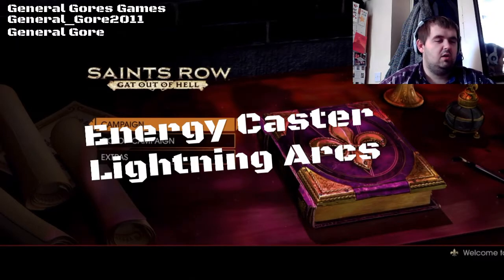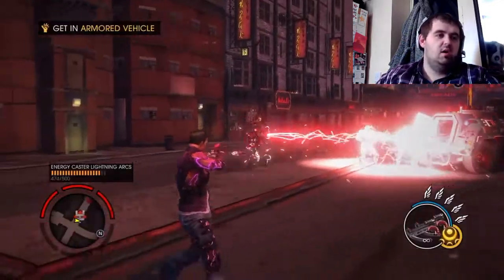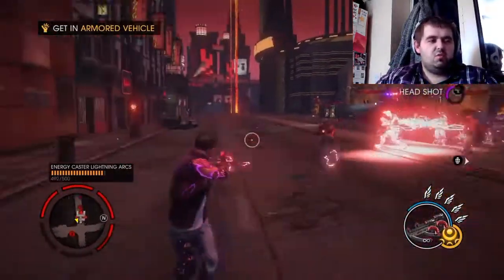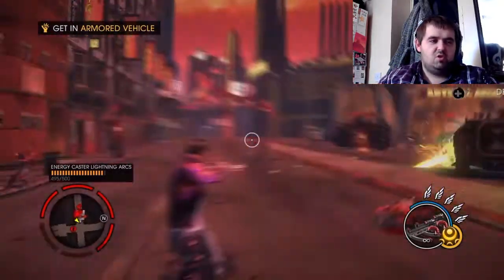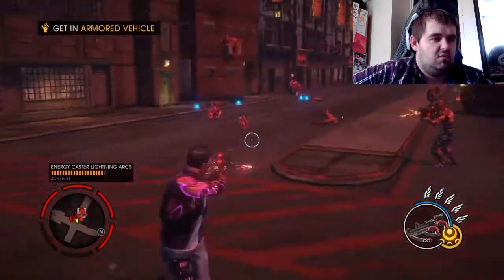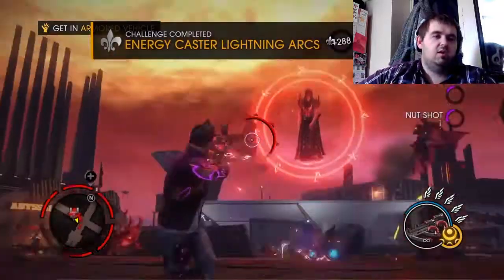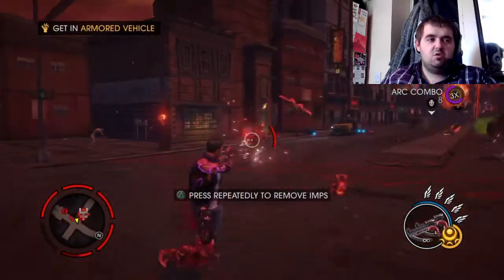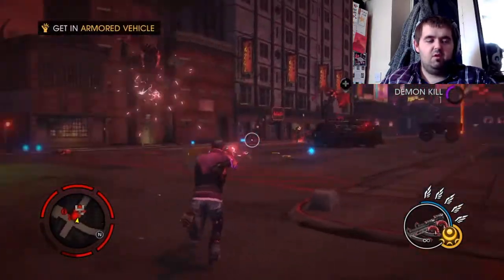Saints Row: Gat Out of Hell - Energy Caster Lightning Arcs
I do keep promising that we are nearing the end ofthis and so much to the point that we have 5 maybe 6 videos left which I've recorded. This one I really didn't understand what I was meant to do until I got the ultimate upgrade and realised if another enemy is in range of the lightning arch it chains them up, hit both enemies to get both the points. Armoured vehicles are good for this because around 6 guys jump out and you can chain them up hitting different ones of them and get around 50 chains to this per hit on one so do keep an eye out on this. Also if you get any husks close to a demon shoot the demon or the husk or both and this will count as long as one is a demon, husk to husk will not count.